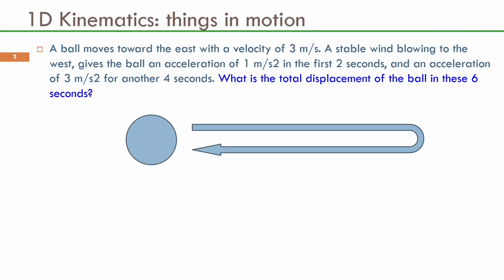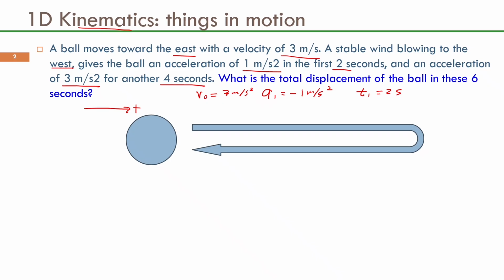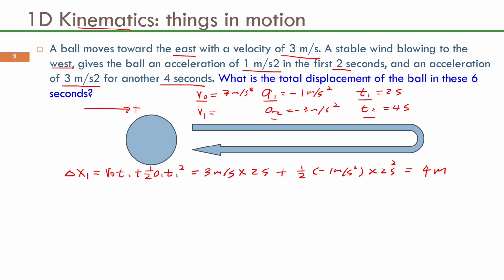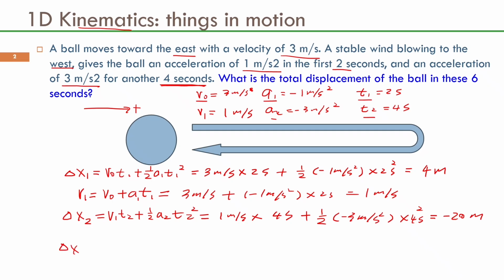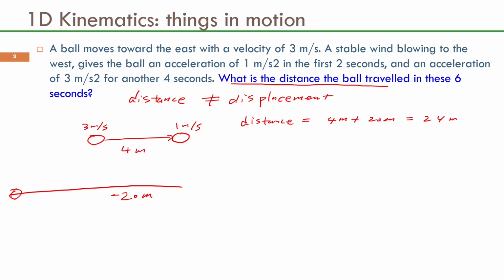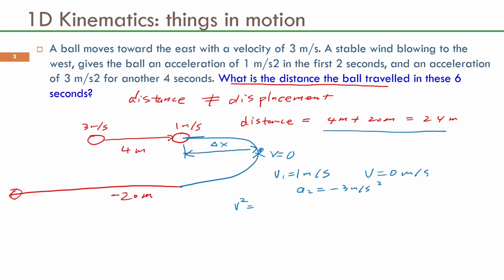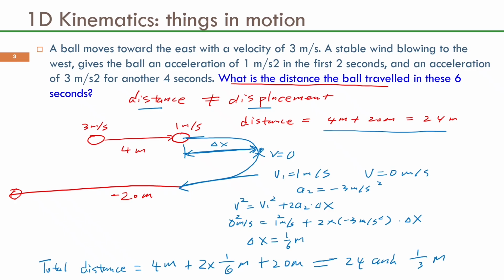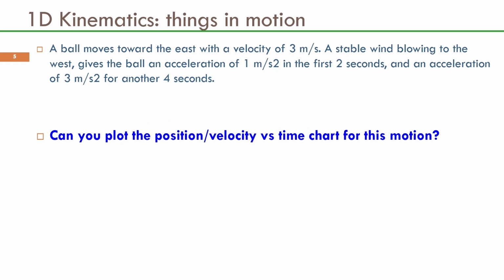1D Kinematics Solved in One Question!!! | AP Physics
In this video, we addressed all the key content in 1D kinematics by solving one question.